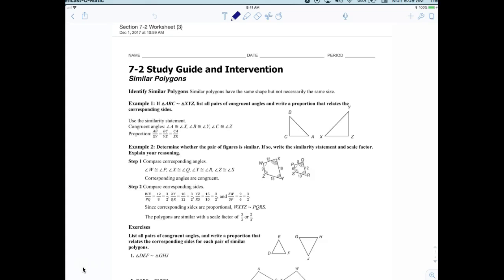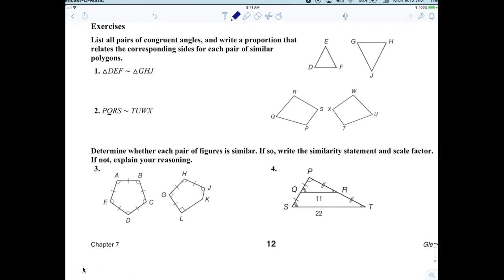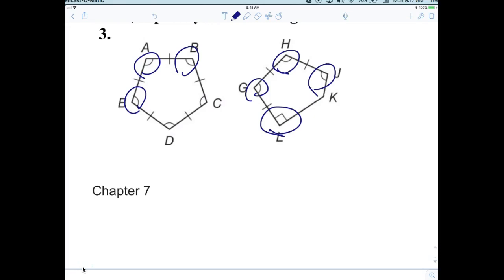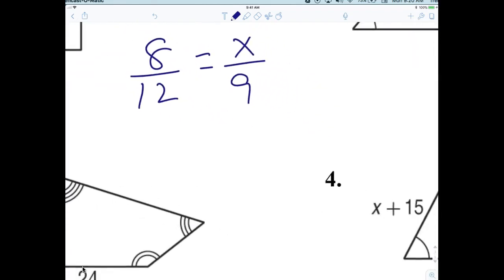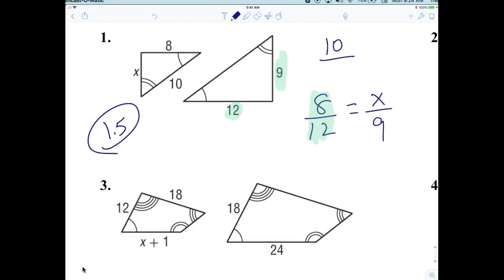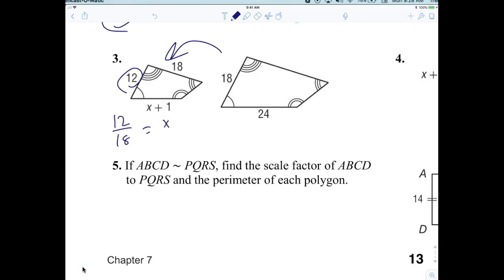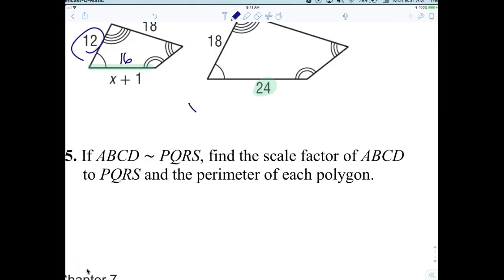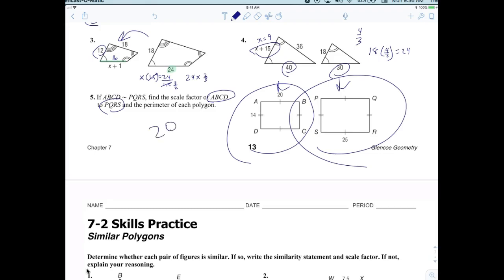Section 7-2 and 7-3 worksheet